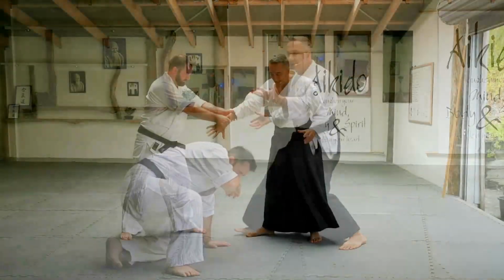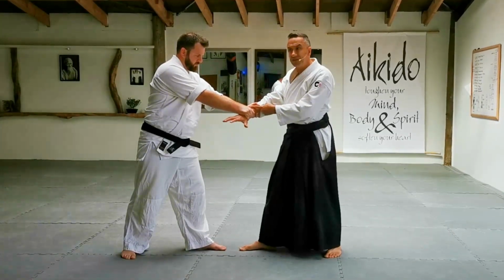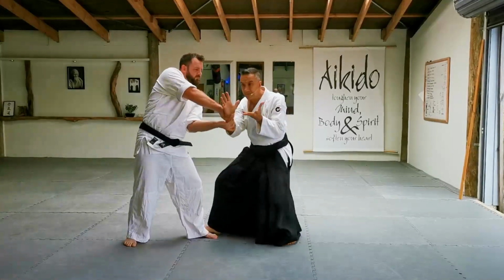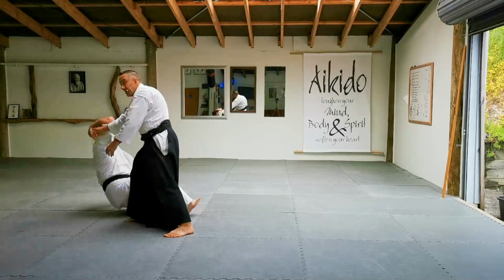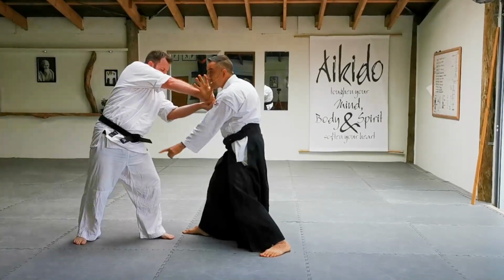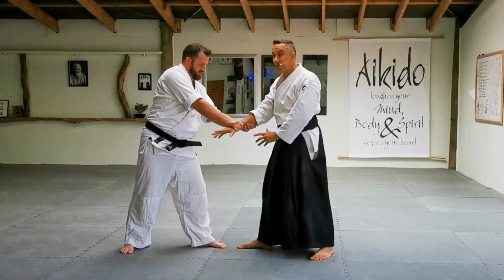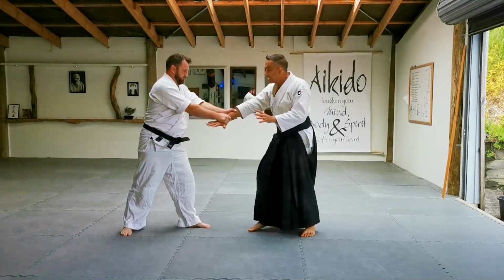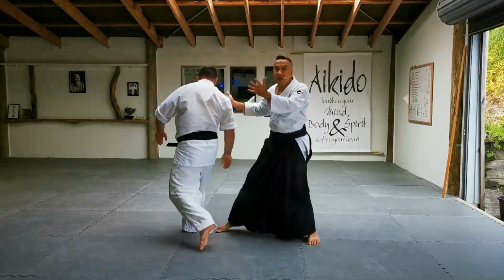MOROTEDORI ALCHEMY | TURNING KUZUSHI INTO TECHNIQUE!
Dunken Francis sensei shows us how the common "Morote-dori kokyu ho" exercise can be trained as a sensitivity drill, to help us recognise weaknesses in our partners structure and reveal a huge array of techniques and applications. Don't miss the sneaky 'thumb-grab' nikyo!